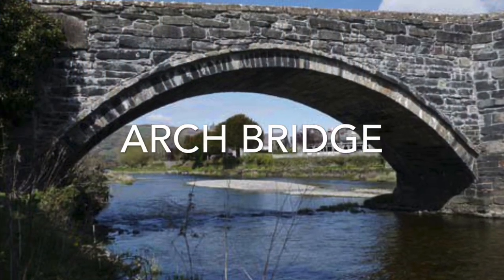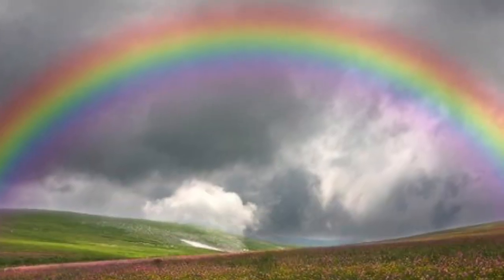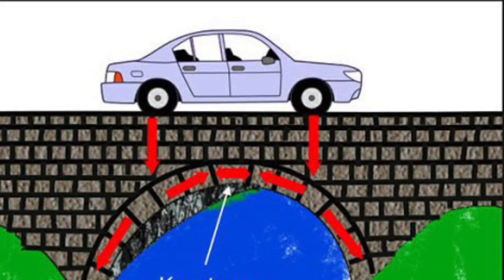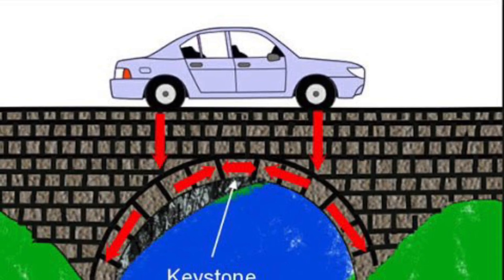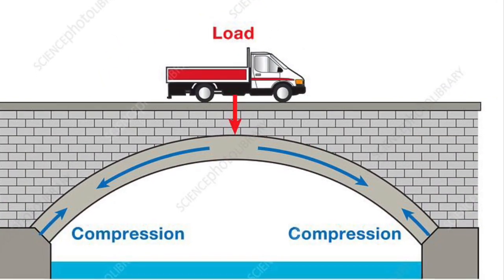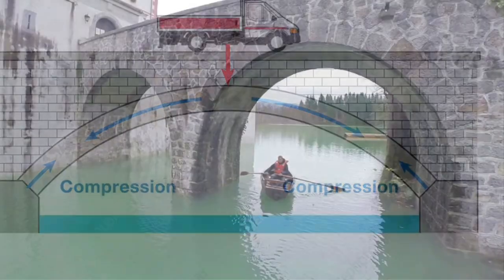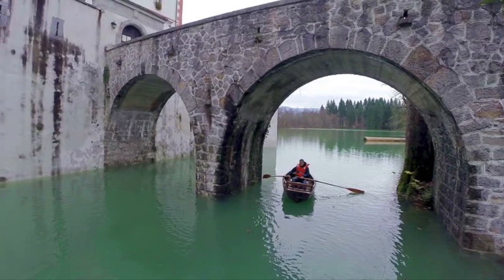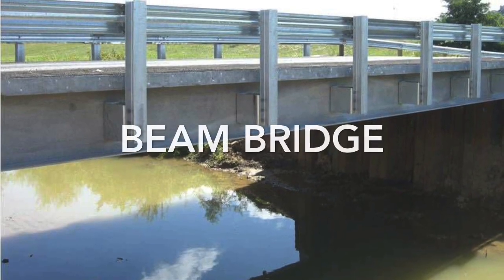Bridges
STEM instructor Mark Cognata teaches you about basic bridge design, then challenges you to make a bridge out of paper and see how many coins it can hold!